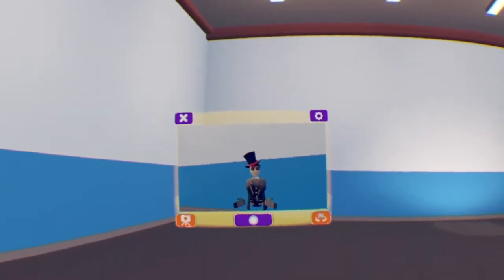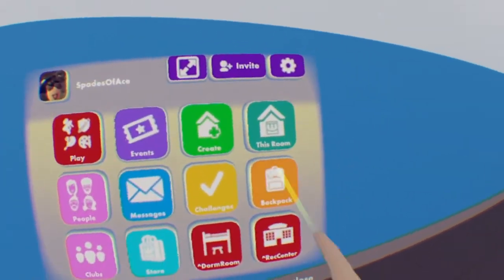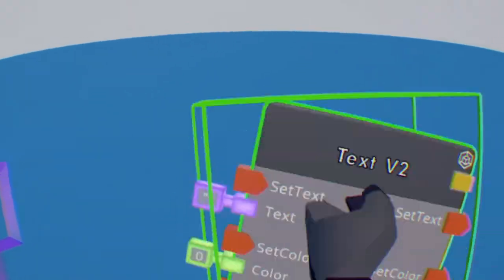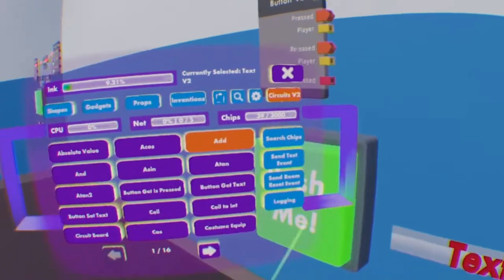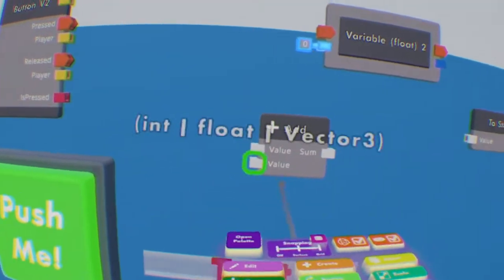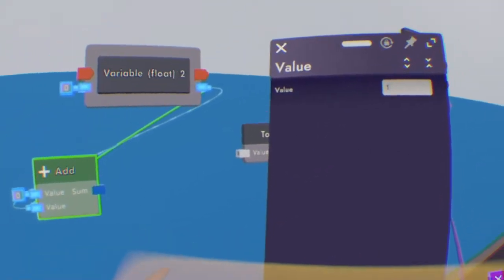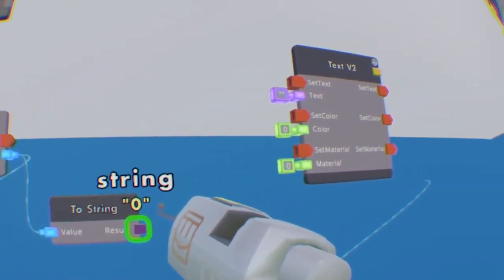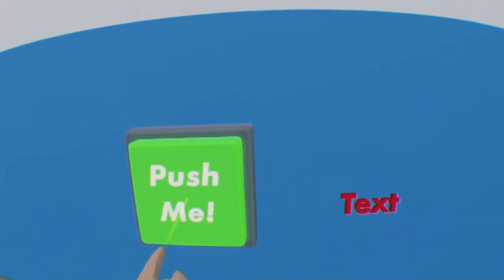Rec Room Tutorial | HOW TO MAKE A CLICKER GAME!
Thank you guys for checking out todays tutorial on how to make a clicker game in rec room!
Let me know if you would like an in-depth guide on how to make your very own tycoon game.
Chips Used:
Add
Variable (float)
To String